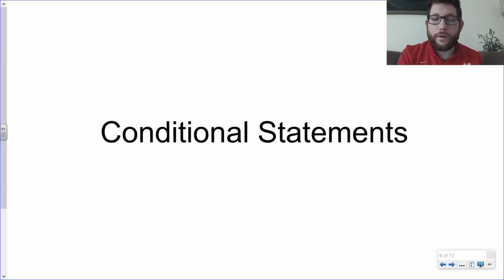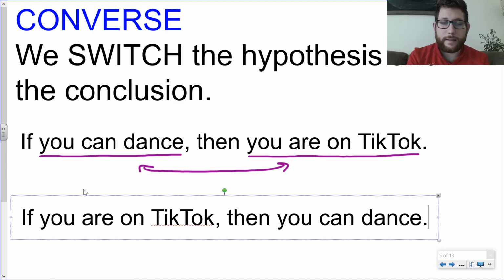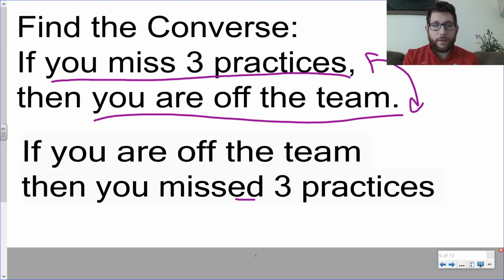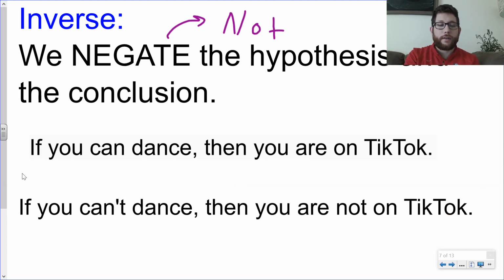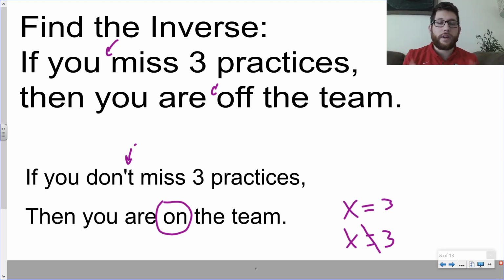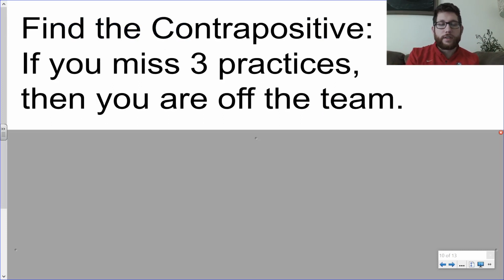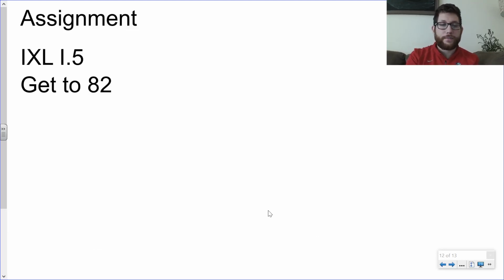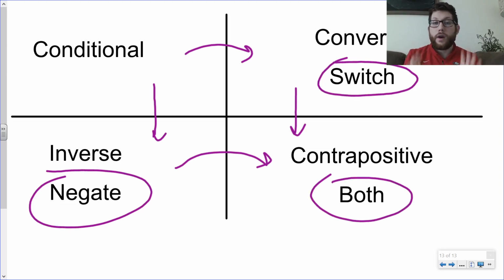Conditionals, Converse, Inverse, and Contrapositive